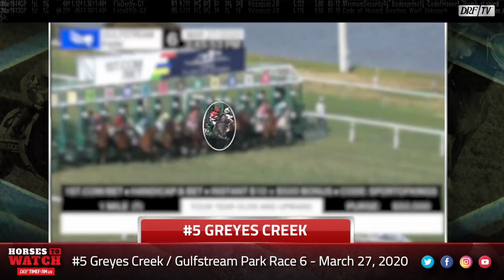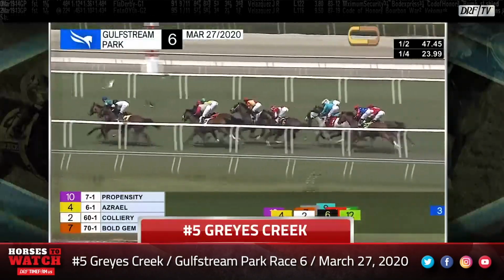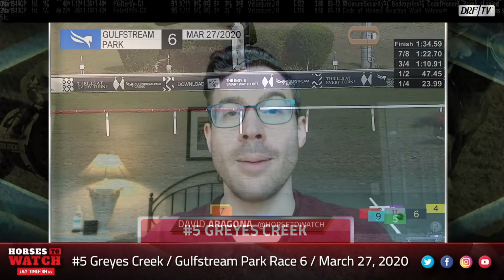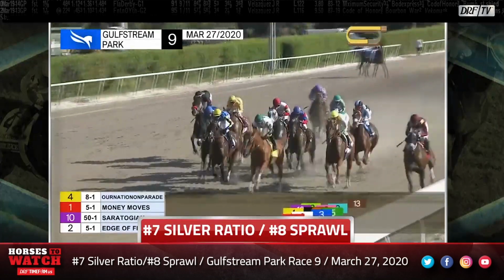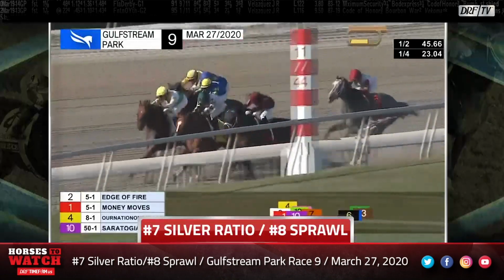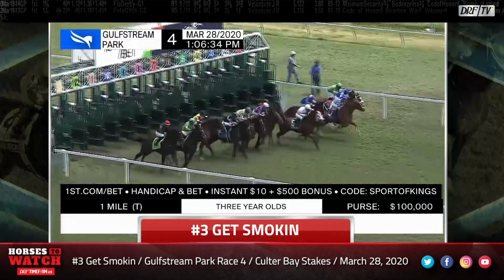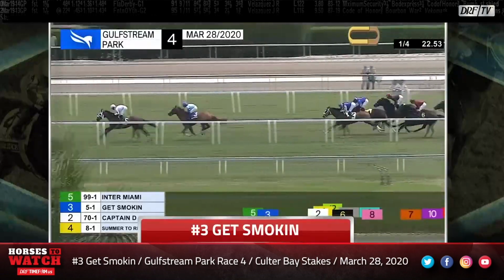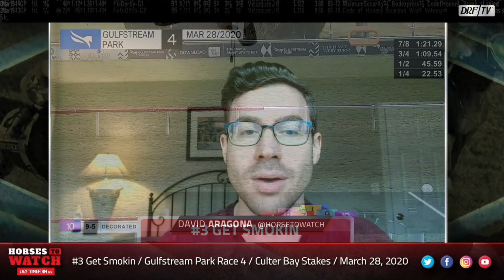Horses to Watch - April 1, 2020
On this week's Horses to Watch, David Aragona takes a closer look at horses from last weekend's racing at Gulfstream Park on DRFTV